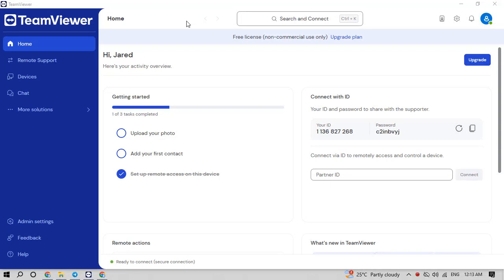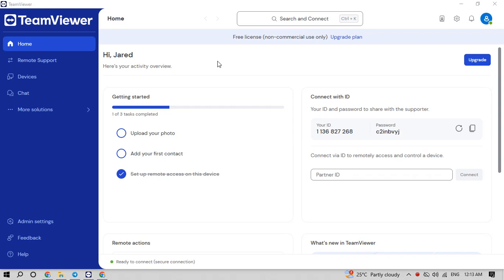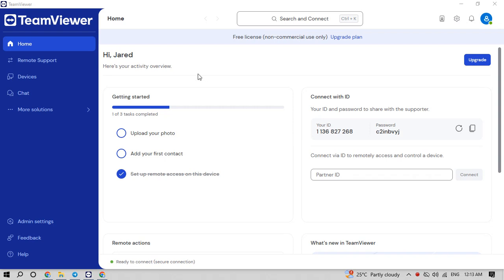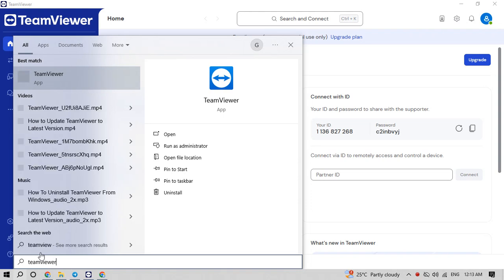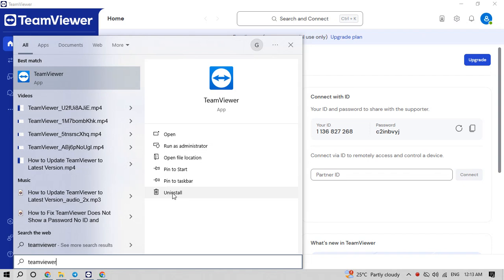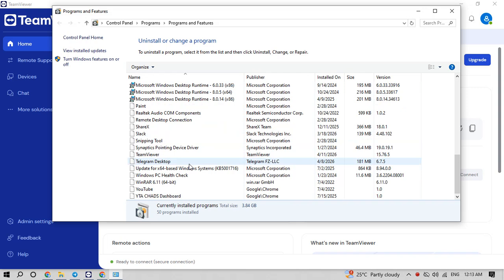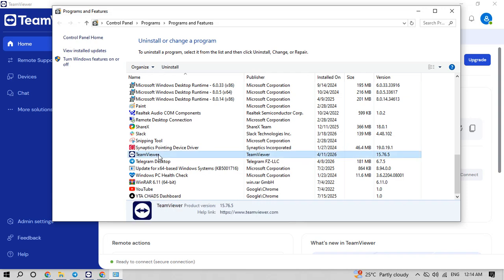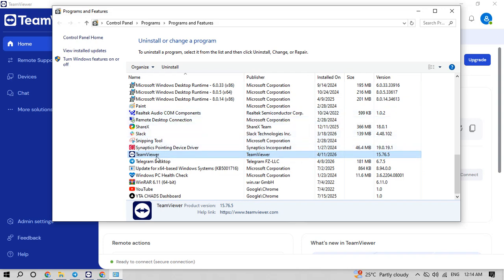How To Uninstall TeamViewer From Windows (Step by Step)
In this professional tutorial, we will guide you step-by-step on how to uninstall TeamViewer from your Windows operating system. Whether you're looking to remove the software entirely or simply want to troubleshoot installation issues, this video covers everything you need to know regarding the uninstallation process.

By the end of this video, you will have a clear understanding of the best practices for uninstalling TeamViewer safely and efficiently. Watch till the end to ensure you follow the correct method and avoid any complications during the removal process.